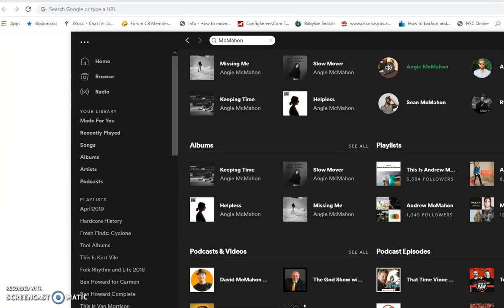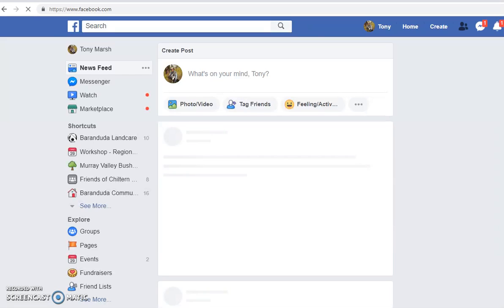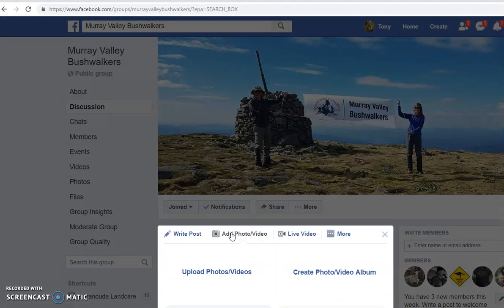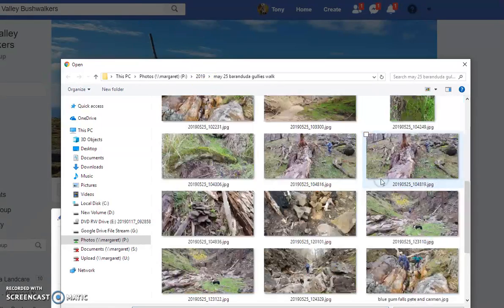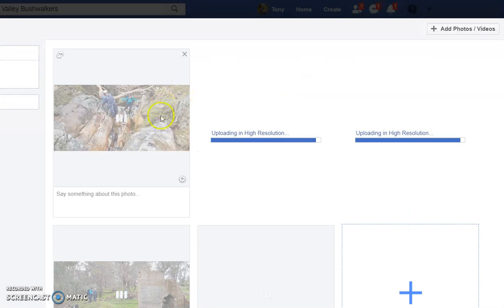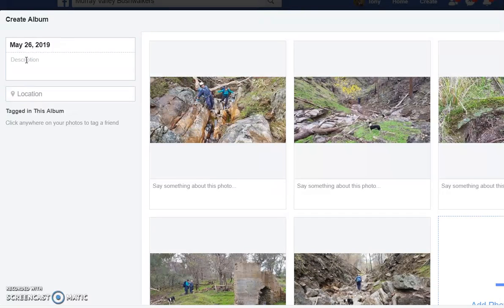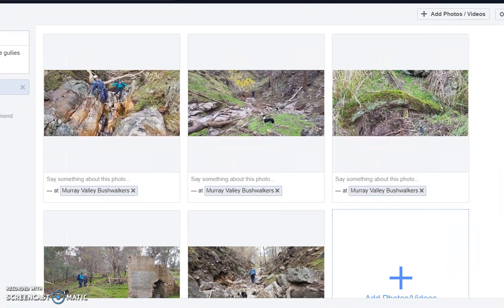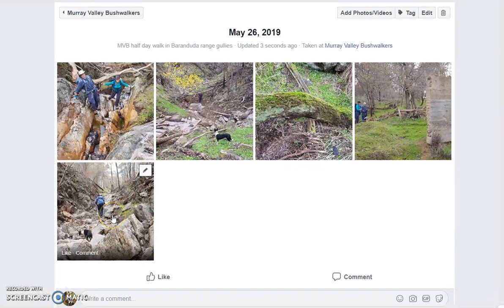uploading photos to mvb facebook group